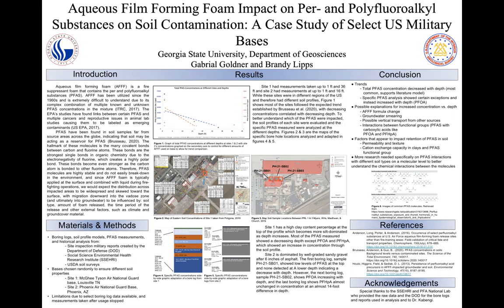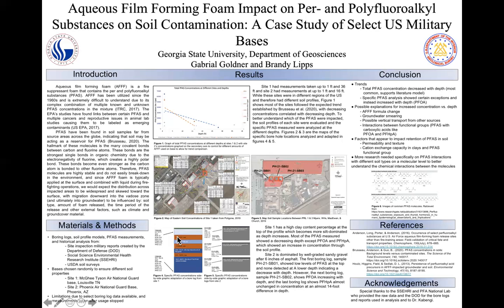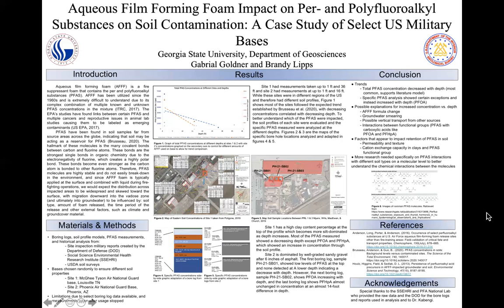Overview of AFFF Impacts on Per- and Polyfluoroalkyl Substances on Soil Contamination: A Case Study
A quick walkthrough on PFAS concentration trends in soils from AFFF usage on military bases.